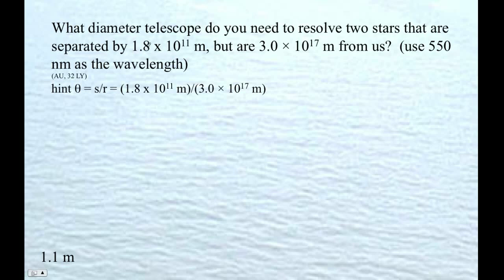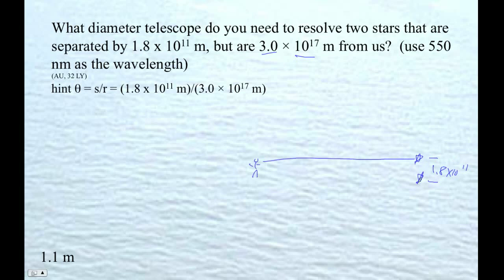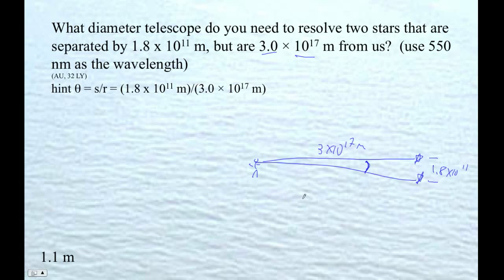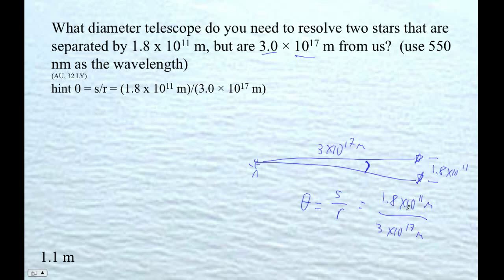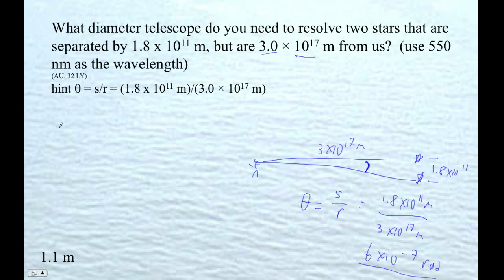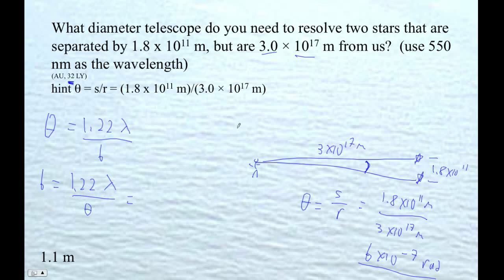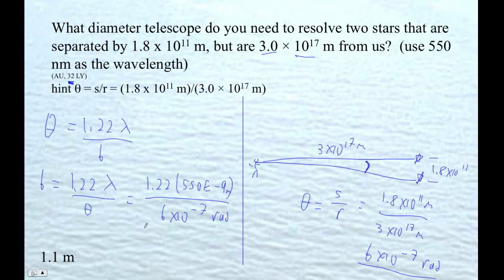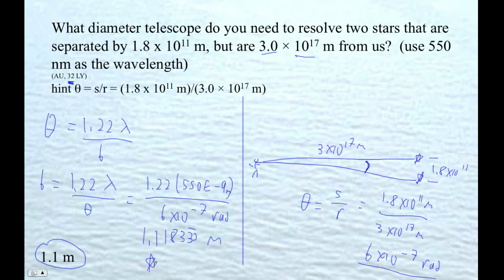HTPIB12 Rayleigh Criterion Example 2